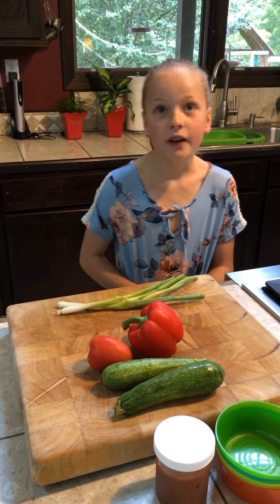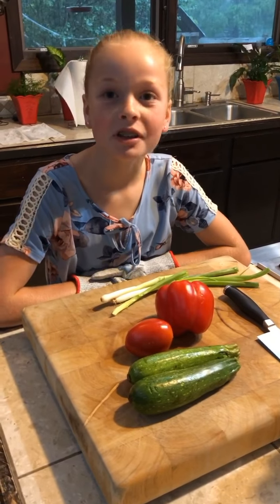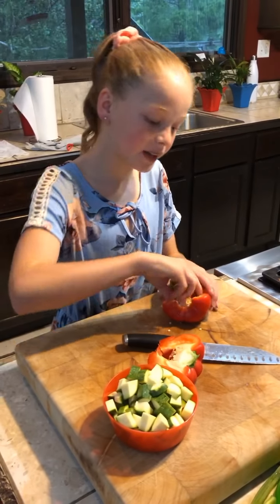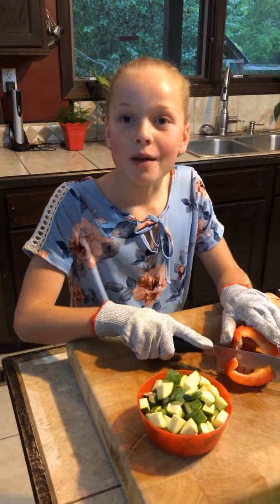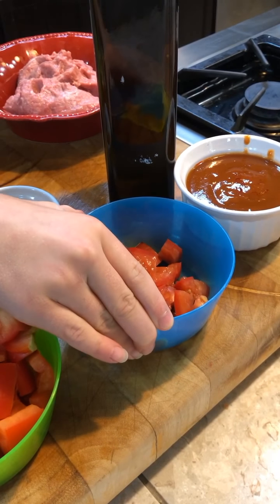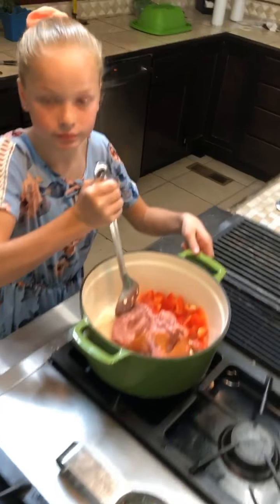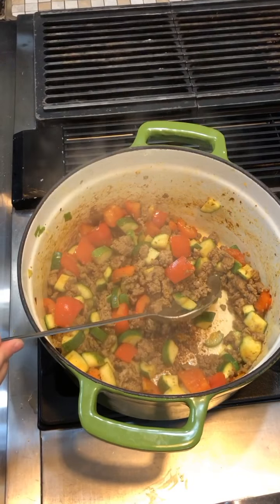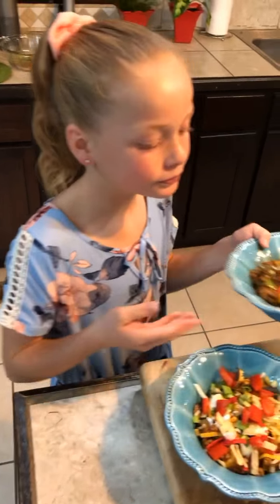Reese Lilyana Cooks for EOE Diet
9 Year Old Special Diets Jr Chef